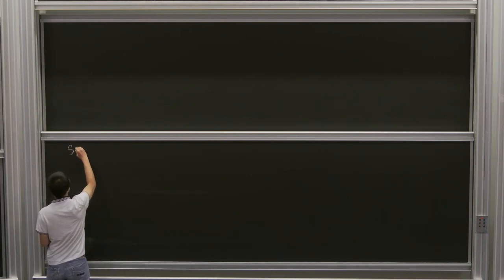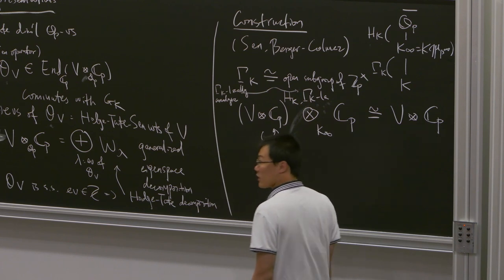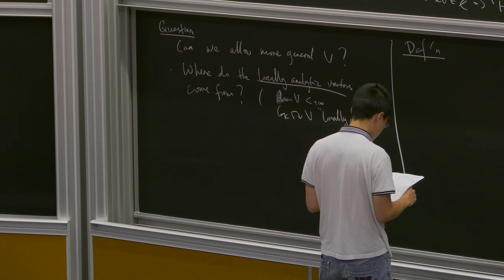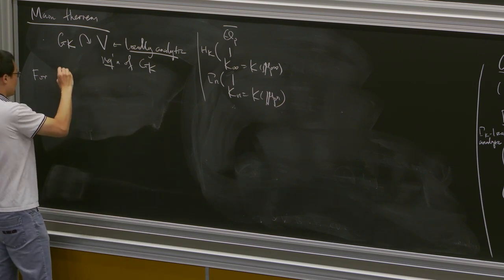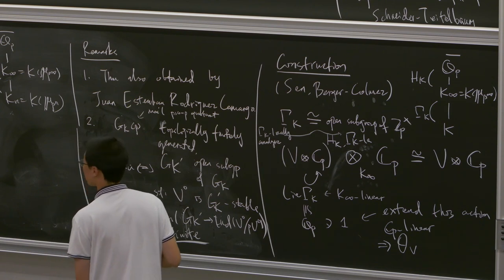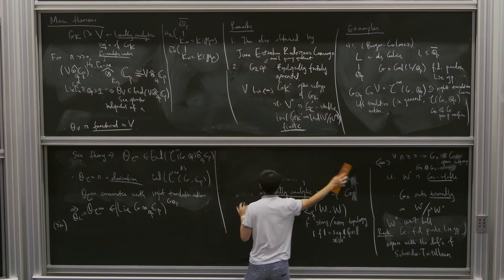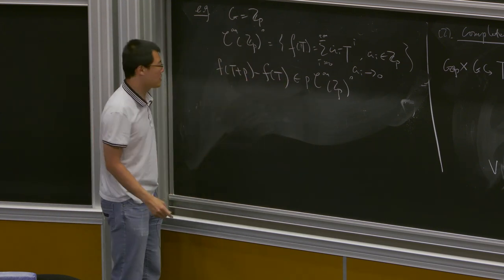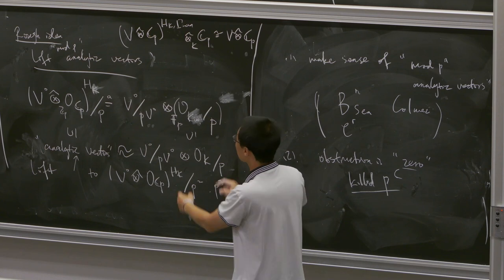Lue Pan - Sen theory for locally analytic representations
Let p be a prime number. The classical work of Sen attaches an operator (called the Sen operator) to every finite-dimensional continuous p-adic representation of the absolute Galois group of Q_p. We will present a generalization of this construction to locally analytic Galois representations (which are possibly infinite-dimensional and will be defined in the talk) and discuss several applications.

Lue Pan (Princeton University)